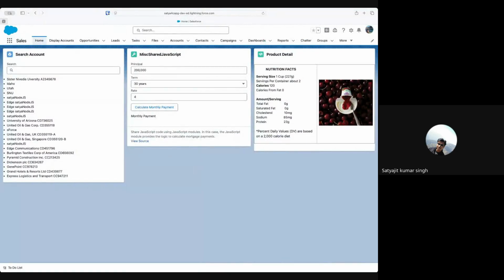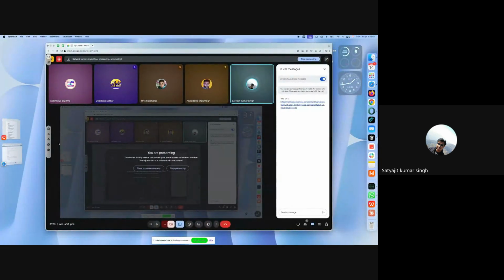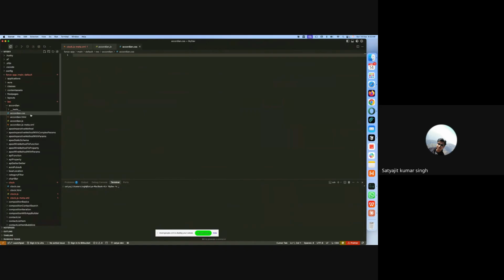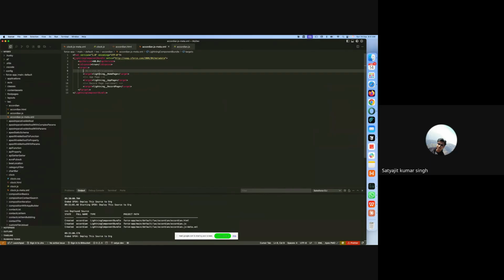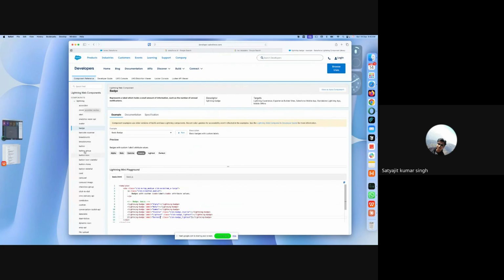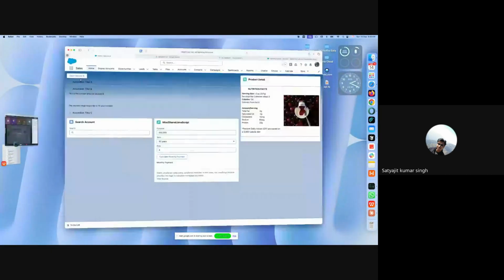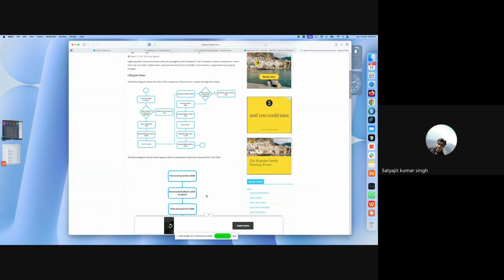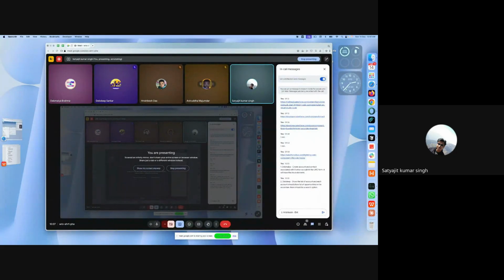Salesforce Development | Batch 43 | Session 9